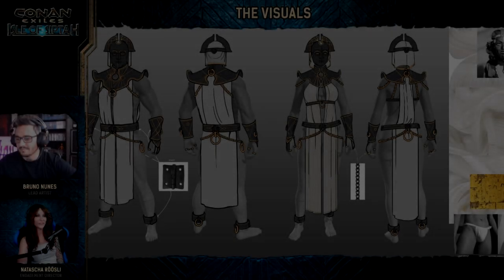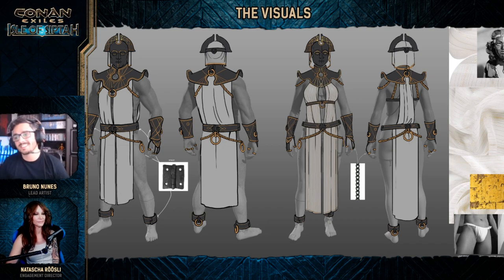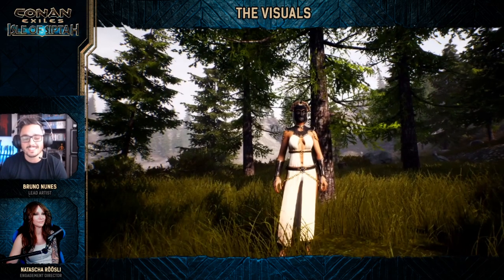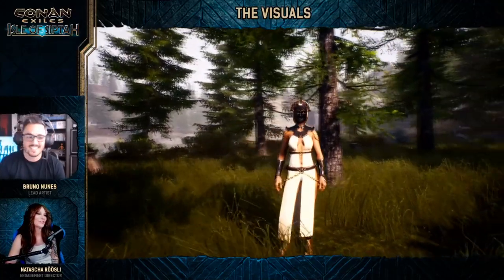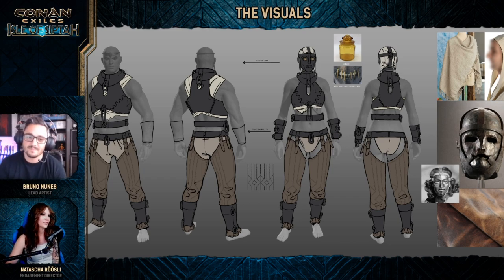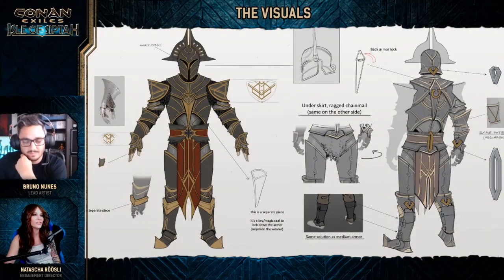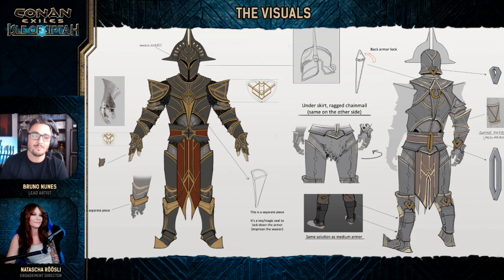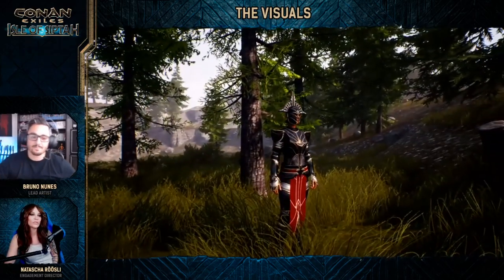New Armor in Conan Exiles: Isle of Siptah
Welcome Lead Artist Bruno Nunes and Engagement Director Natascha Röösli once again to learn about the brand new armors to Conan Exiles: Isle of Siptah.

With Siptah we introduced the Slaveforged armor set:
Slaveforged Ceremonial - Light armor
Slaveforged Sacrificial - Medium armor
Slaveforged Guardian - Heavy armor

In this segment we discuss the lore, inspiration, and process behind this new armor set.
Make sure to share your outfits, buildings, art, and screenshots with us and the rest of the Conan Exiles Community by using the conanexiles or isleofsiptah tag on Social Media!

We love to feature your work.